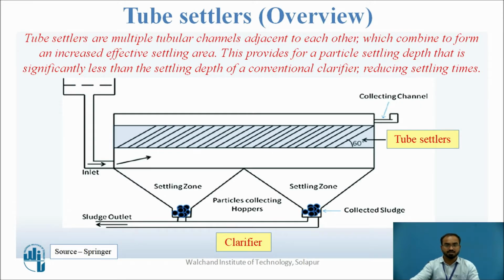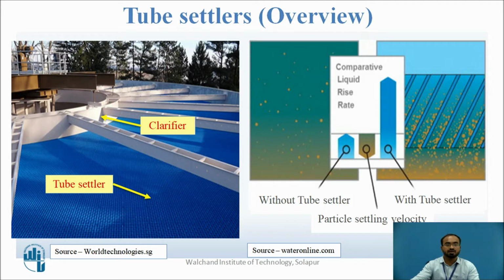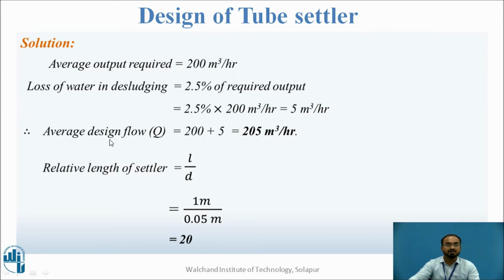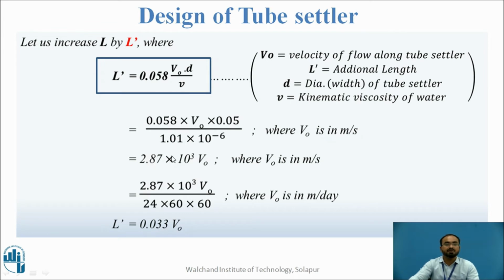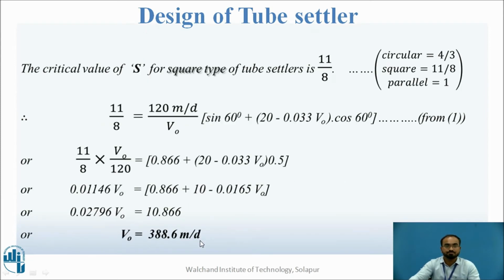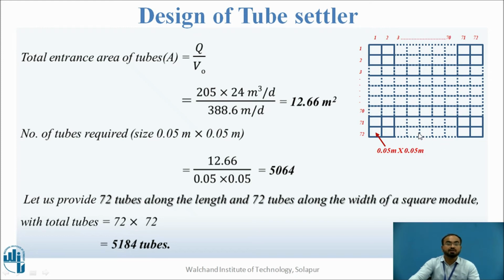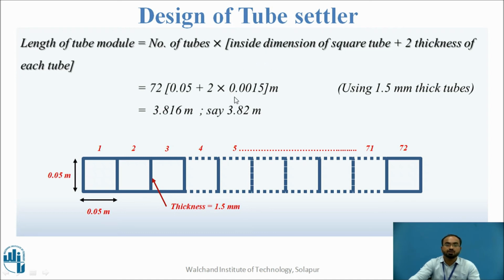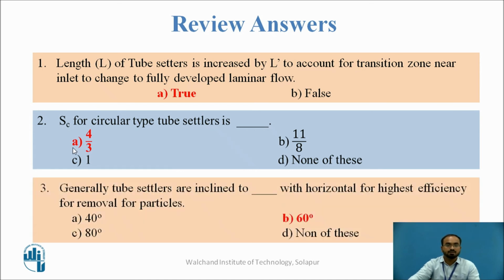Design of Tube Settlers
Mr. Mayur A. Ubale,
Assistant Professor,
Solapur.